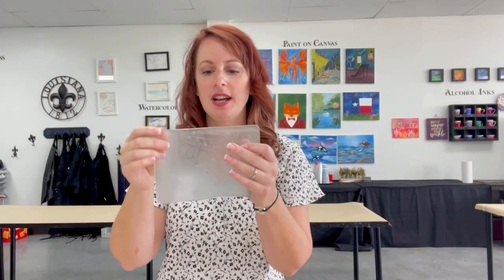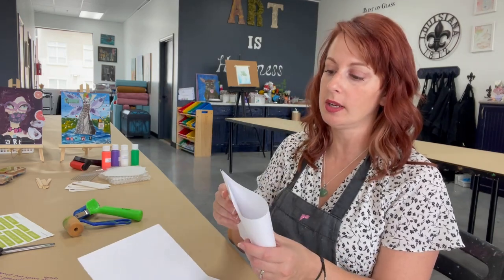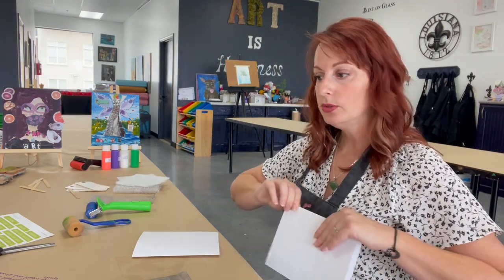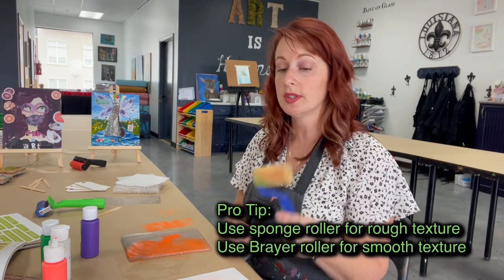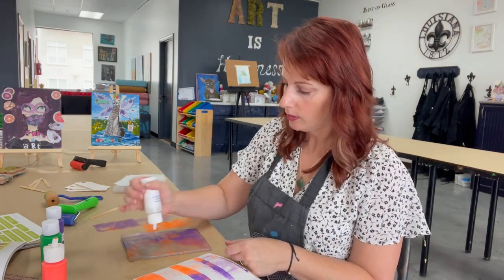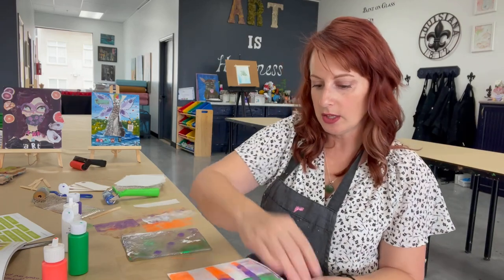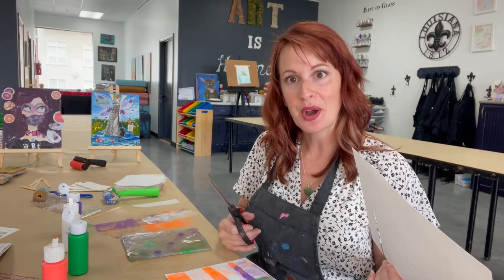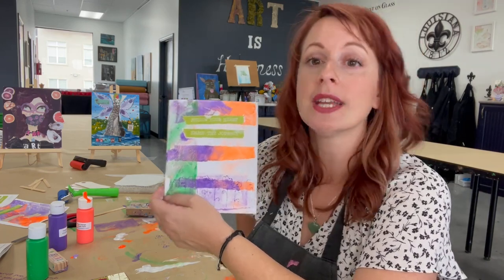DIY Gelli Printing_Full HD 1080p_MEDIUM_FR30.mp4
Learn the basics of Gelli printing with Sarah Lowe (Art Cellar Houston). You can find our Gelli printing kits
Each kit includes everything you need plus a little something extra to get through this project. While the video is only 15 minutes, this project will take an hour to complete.